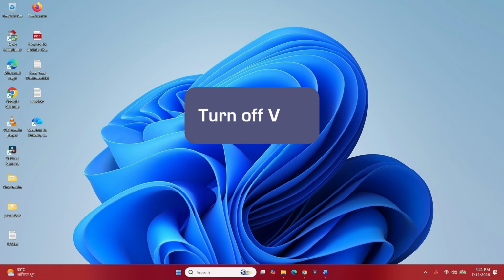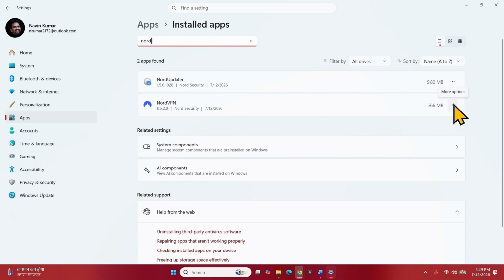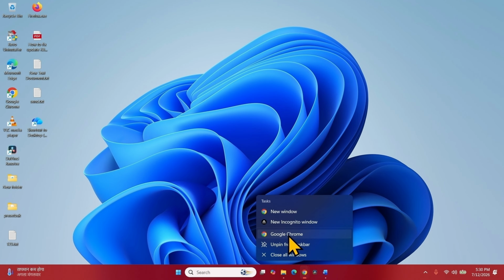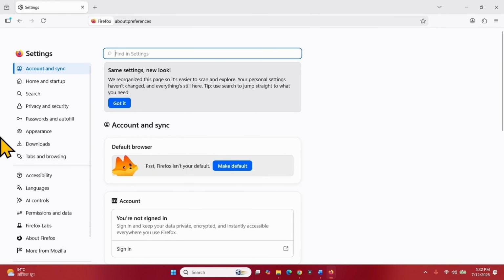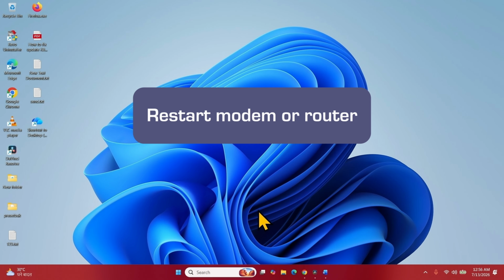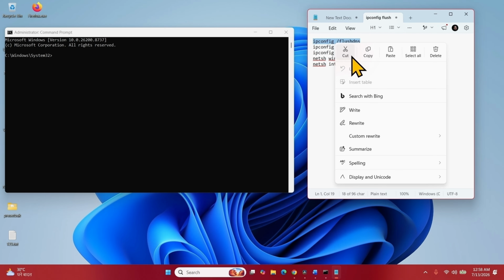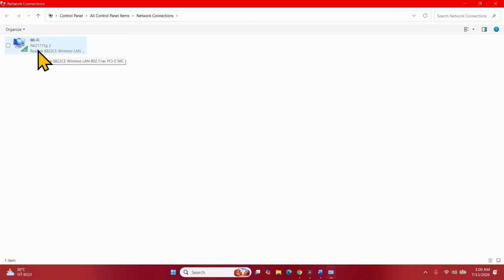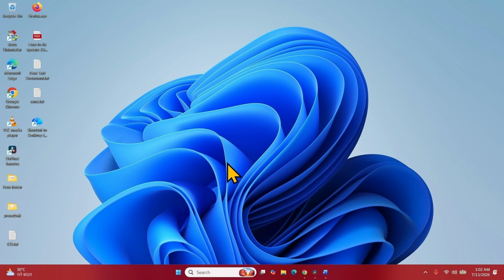How to fix ITVX error 10-06 Something went wrong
Error message:

Sorry, we're not sure what went wrong. Please try again by clicking on 'Refresh' below or
see ITVX Help for help with troubleshooting.

Error code: 10-06

ipconfig /flushdns
ipconfig /renew
ipconfig /registerdns